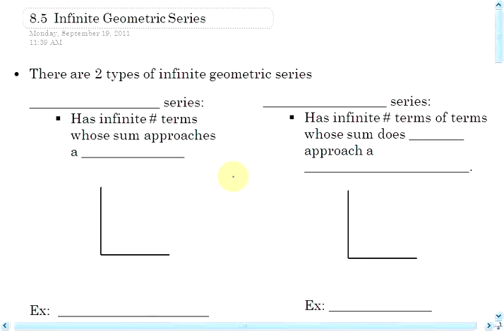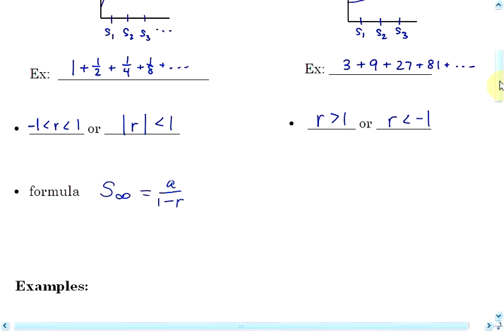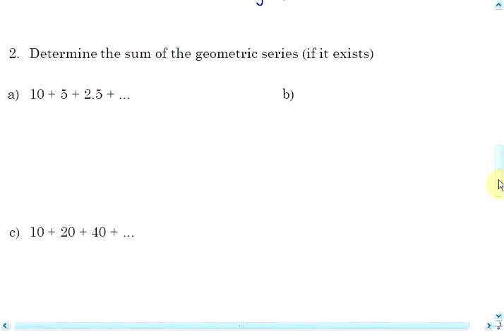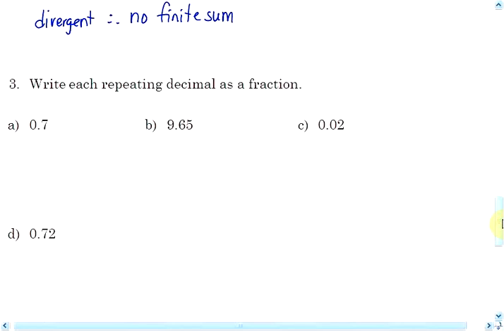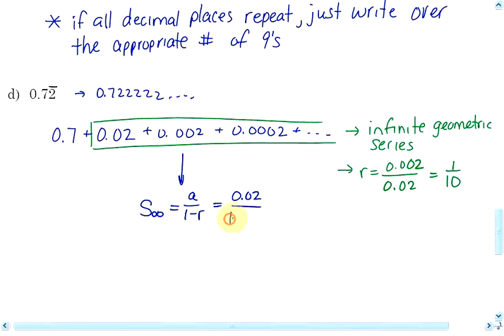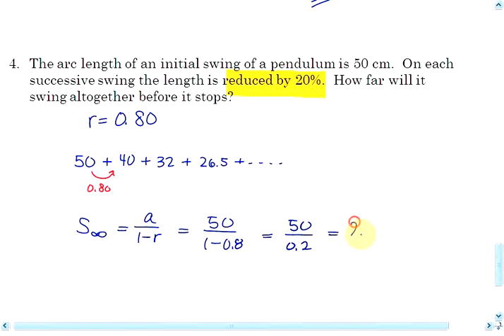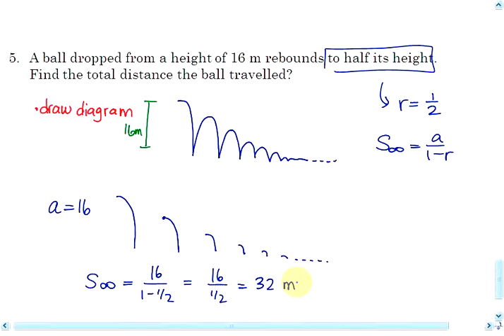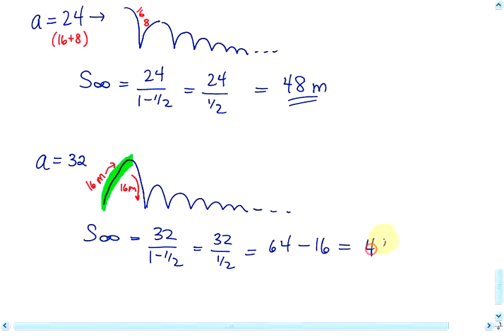8.5 Infinite geometric sequences